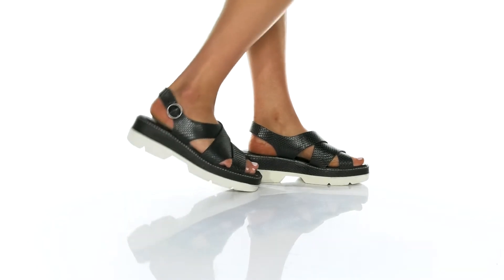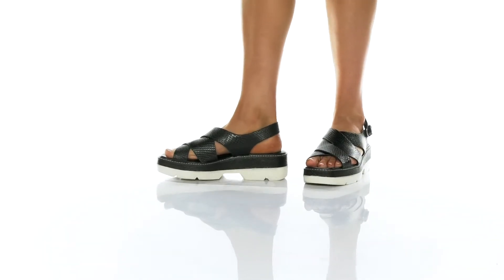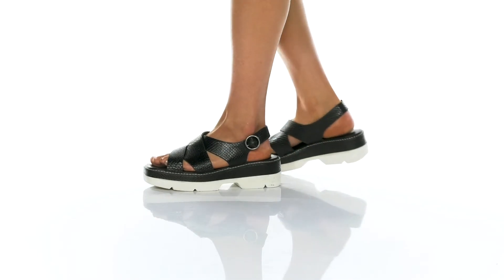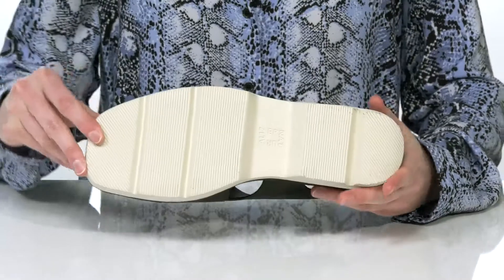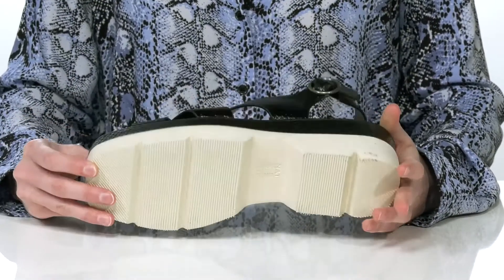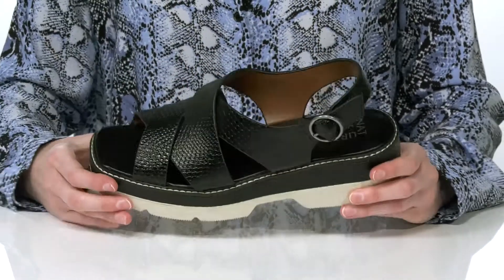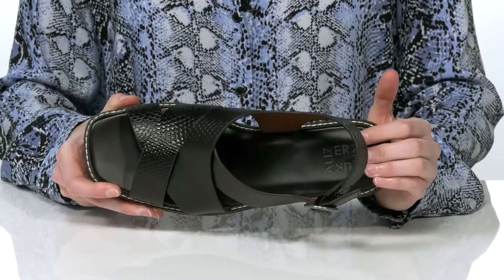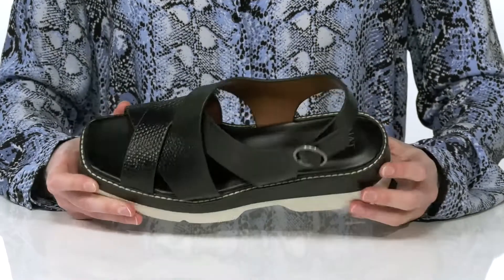Naturalizer Halifax SKU: 9523164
Elevate your game with an ultra-lightweight Naturalizer&reg; Halifax. Interwoven straps at the vamp secured with polished buckle hardware add to the sporty feel of this platform sandal.
Synthetic linings and Contour+ technology: an innovative cushioning system anatomically sculpted to meet every contour of your foot for a premium fit and all-day comfort experience.
Durable non-slip man-made outsole.
Lug sole.
Leather upper with an open toe.
Slingback sandal with cushy footbed for all-day comfort.
Square, open toe.
Leather upper.
Man-made lining and insole.
Man-made outsole.
Imported.